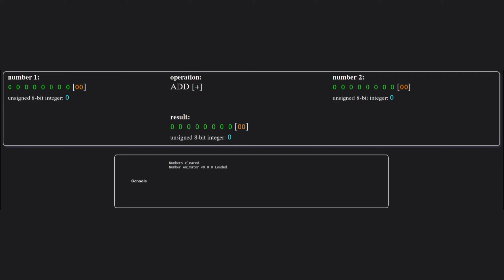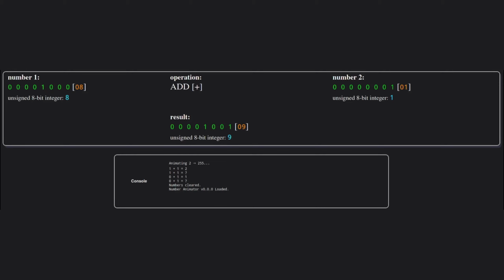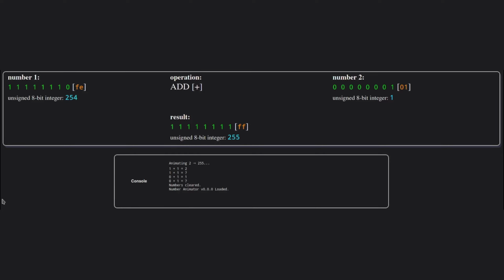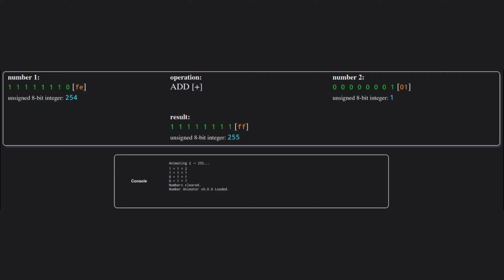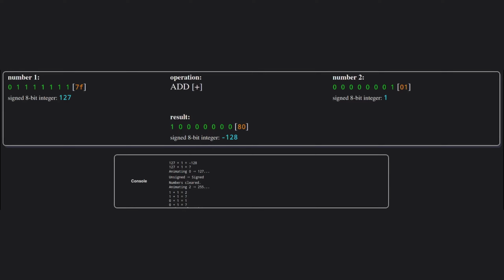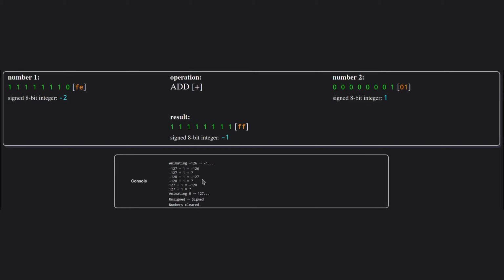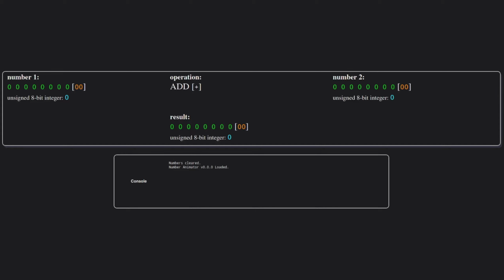What are bits, and how do they work? (ft. bit shifting & masking)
I love bits, not sure why. I hope you learn something from this video, or at least find some entertainment value.

0:00 - Intro
0:26 - What are bits, and how do we represent them?
6:37 - Manipulating bits
11:25 - Outro

If you have any questions, requests, or comments, please leave them below.